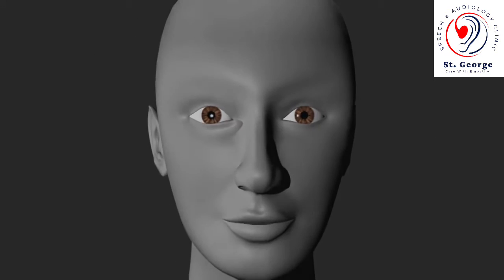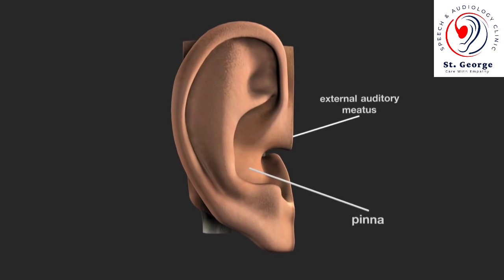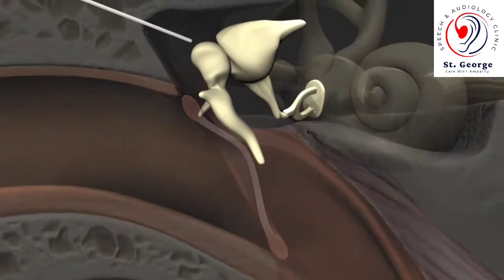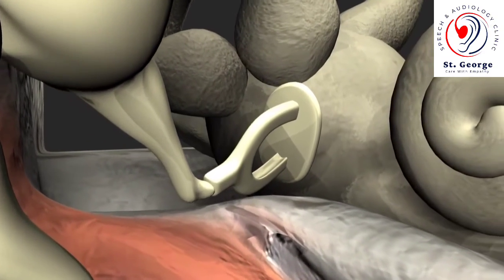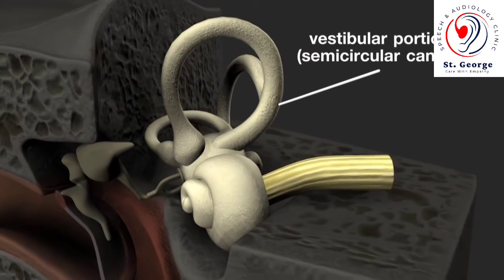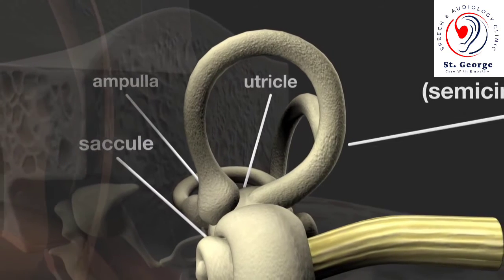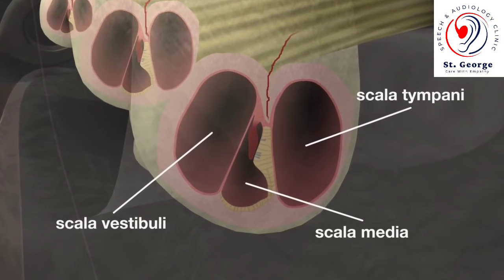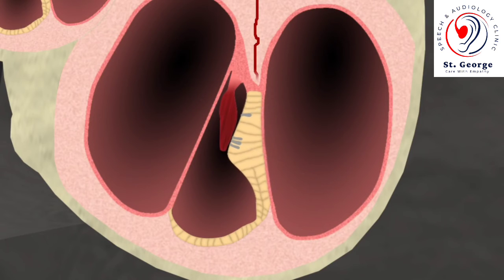ANATOMY OF HUMAN EAR. Best Audiology and Speech Therapy Clinic in Pathanamthitta. St. George Clinic.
ANATOMY OF HUMAN EAR.

Best Audiology and Speech Therapy Clinic in Pathanamthitta. Located within 15-20KM from Ranni, Pathanamthitta, Thiruvalla, Konni, Aranmula, Pandalam etc. Authorized dealer of Oticon Hearing Aids and Accessories at Kozhencherry, Pathanamthitta.